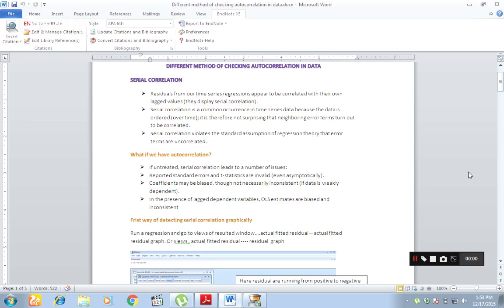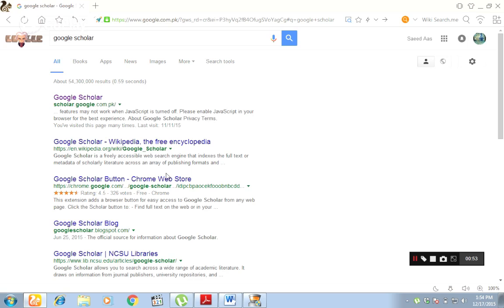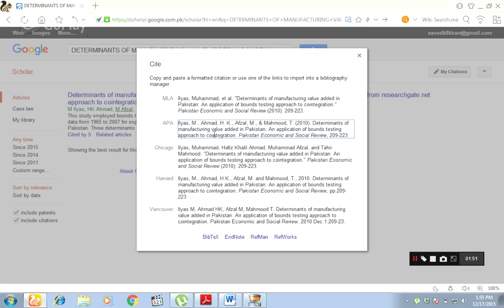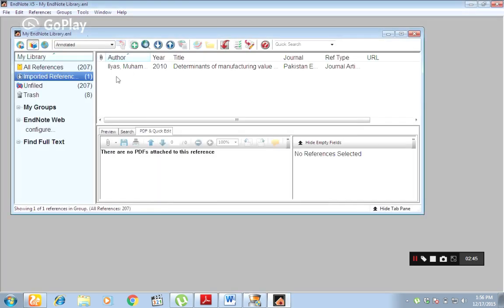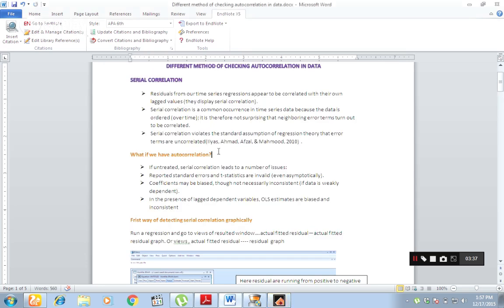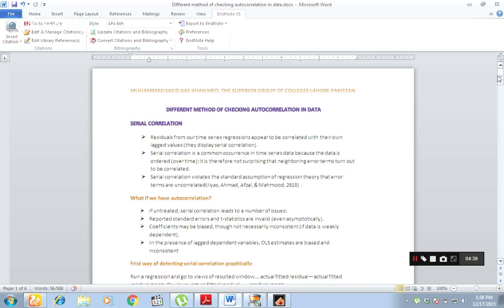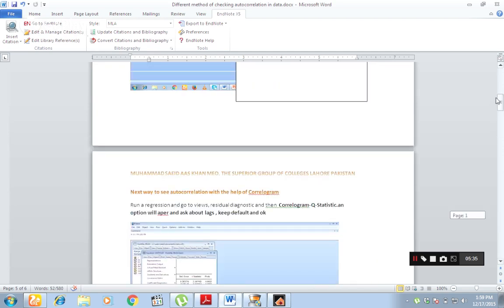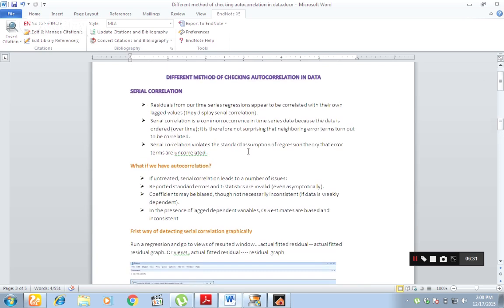Automatic referencing using Endnote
Muhammad Saeed  Aas Meo
Superior university Lahore Pakistan
please use headphone for loud voice.